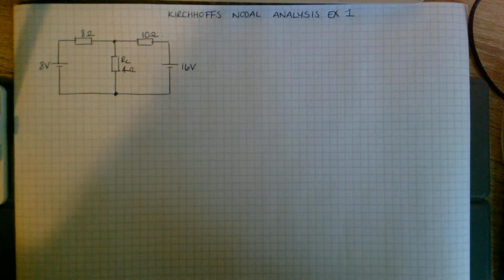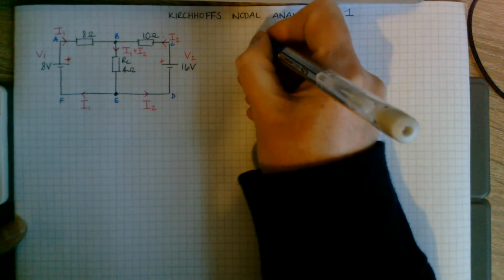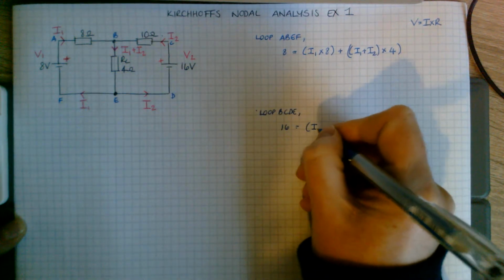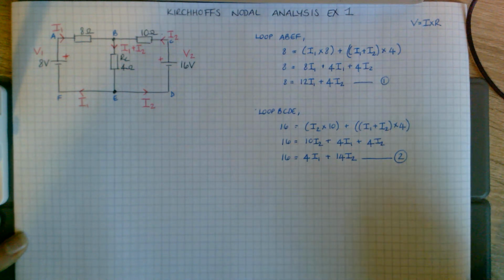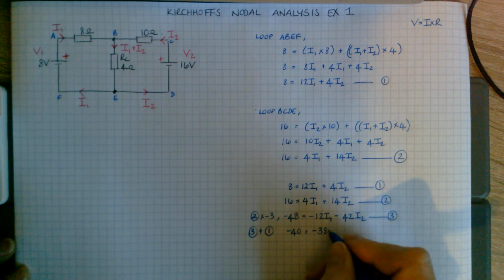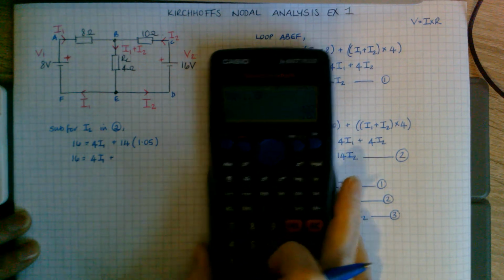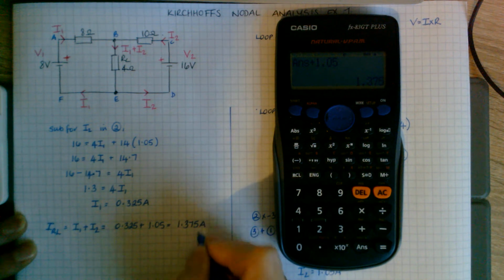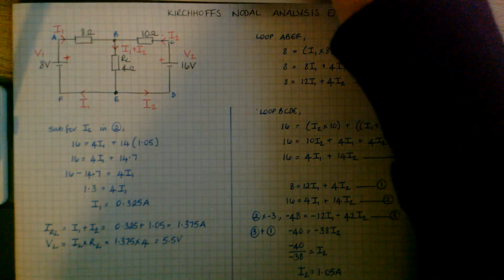Kirchhoff's Nodal Analysis Example 1